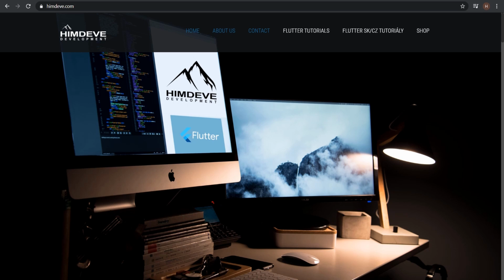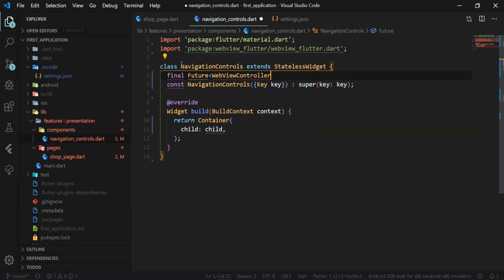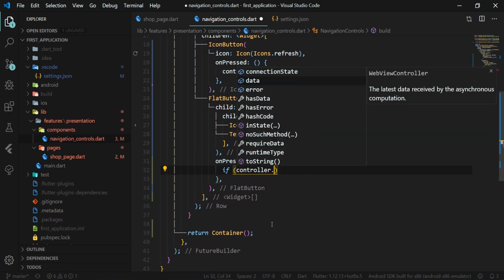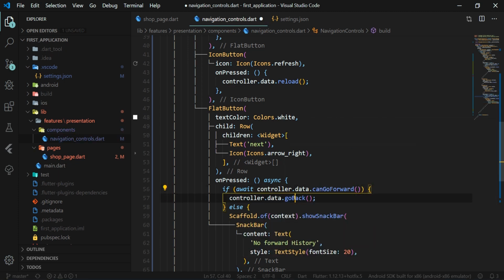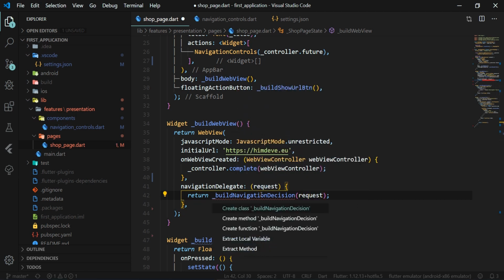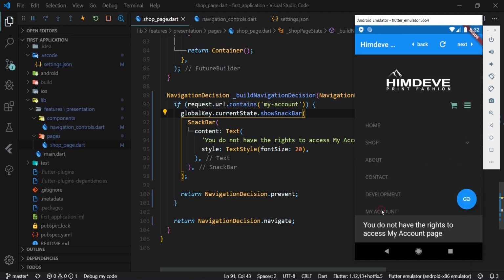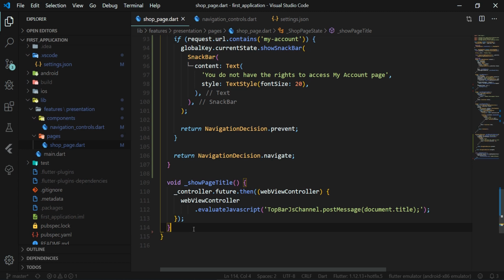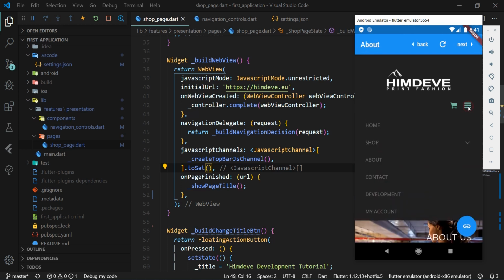FLUTTER Tutorial - WEBVIEW - JAVASCRIPT Communication - The Complete Flutter Beginner’s Course | #03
Introduction

Welcome to Himdeve development, where we are preparing the best tutorials to make your mobile application development easier and more efficient.

Goal

1. We add navigation buttons – go back and forward in your browsing history and refresh button to reload the page.

2. In addition, we will learn how to communicate directly with the javascript page loaded in WebView, how to write and call javascript for WebView from Flutter.

Source code with detailed description

Github

Special thanks for the sound equipment
GGN- Global Gaming News